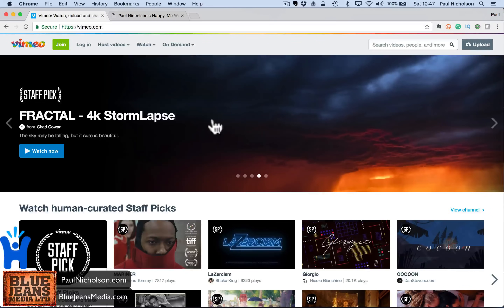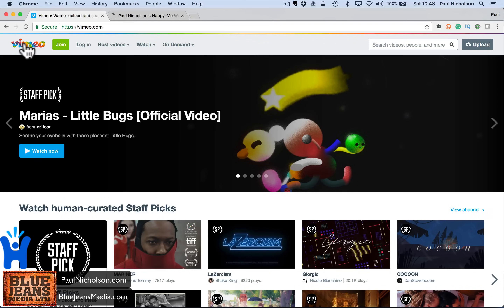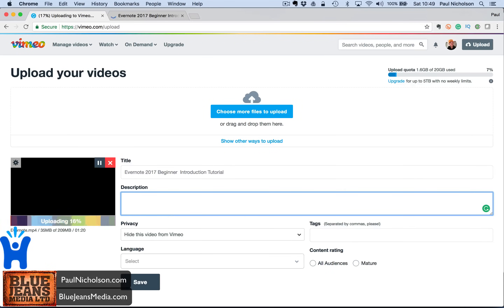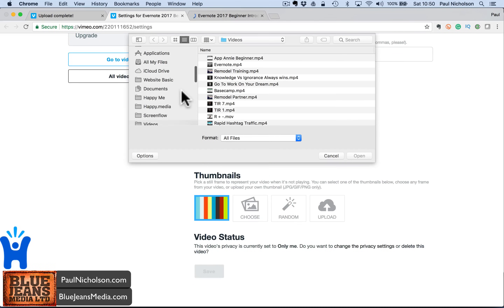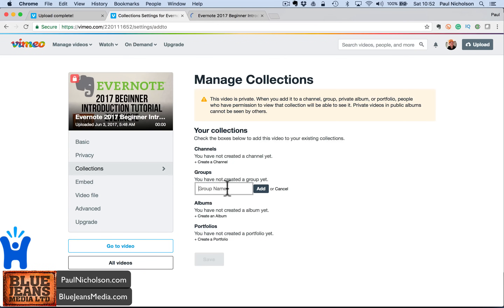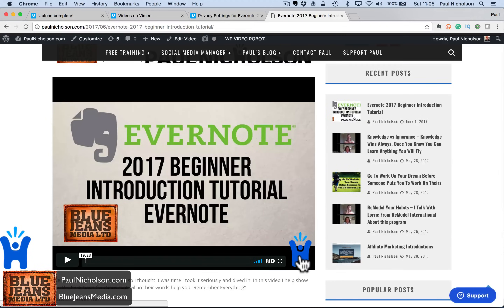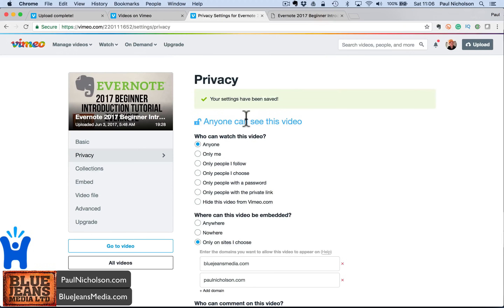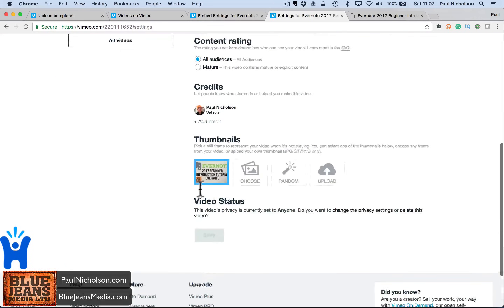Vimeo Pro Beginner Introduction Tutorial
Vimeo is great for securing and sharing your videos where you want them to be shown. Here's a quick demo on how to upload and then lock them down.

Let me know what you plan to use Vimeo for?!